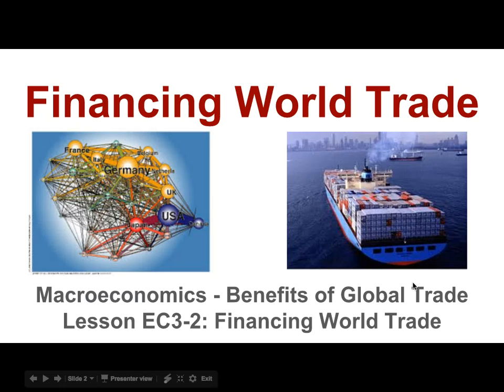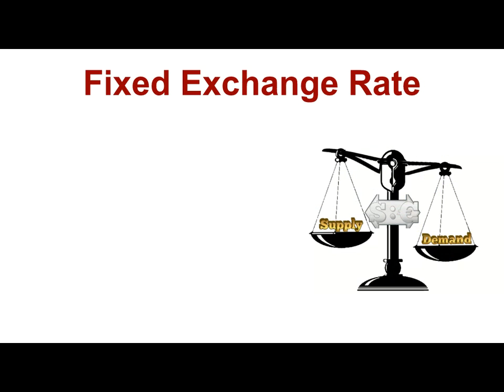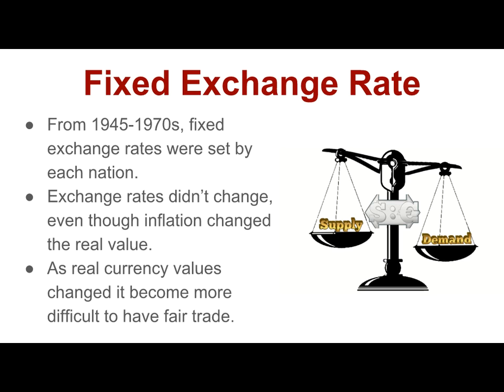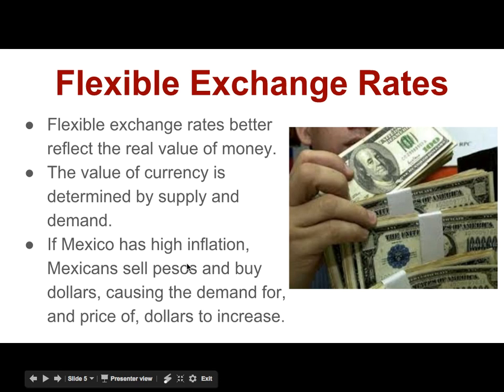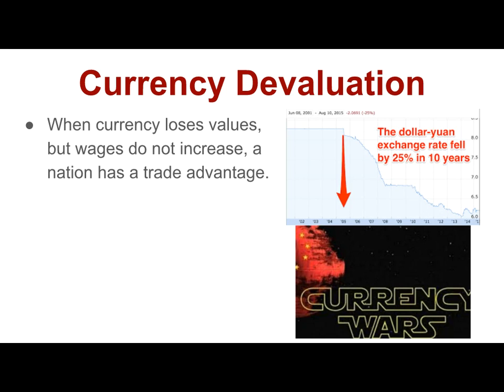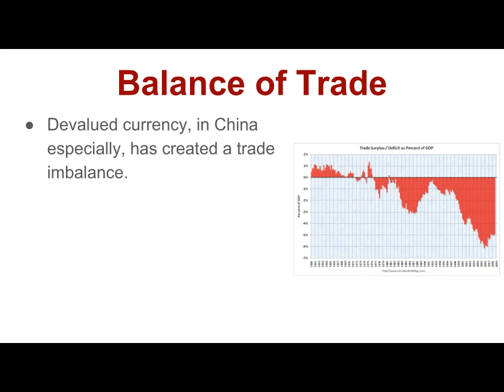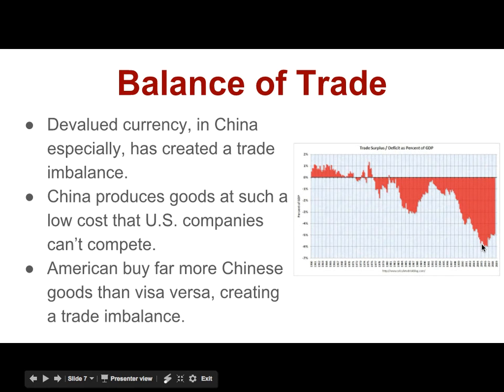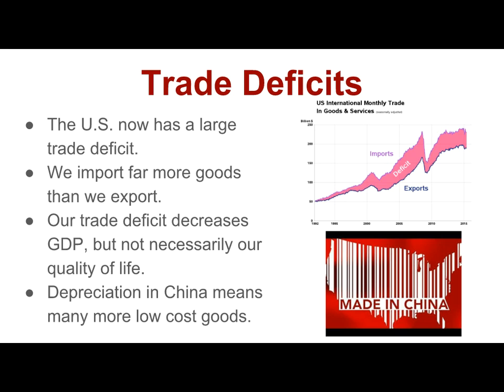Econ EC3-2: Financing World Trade